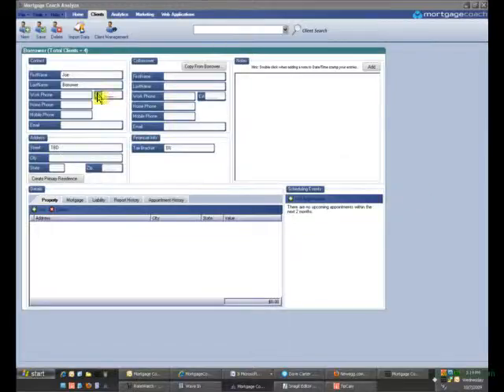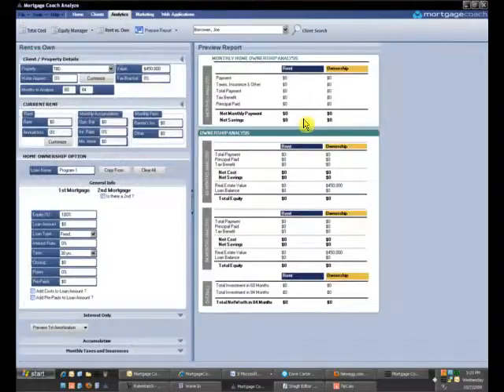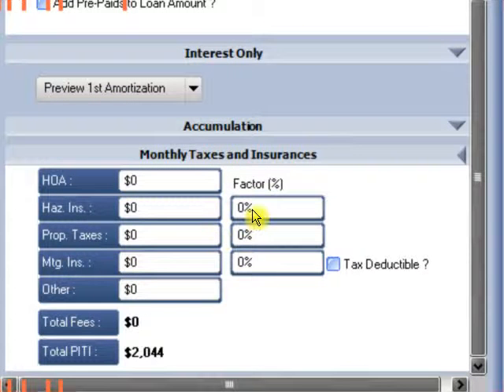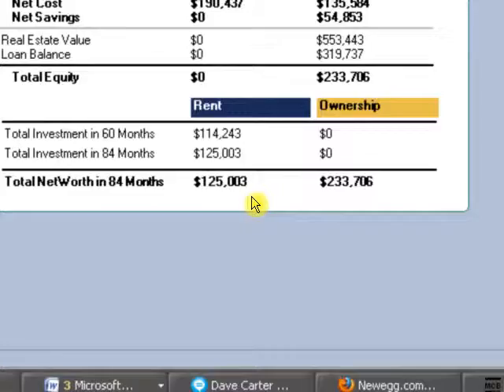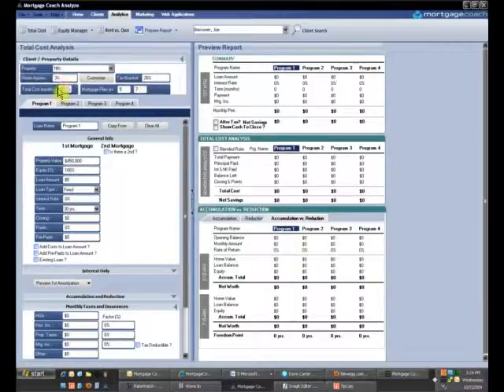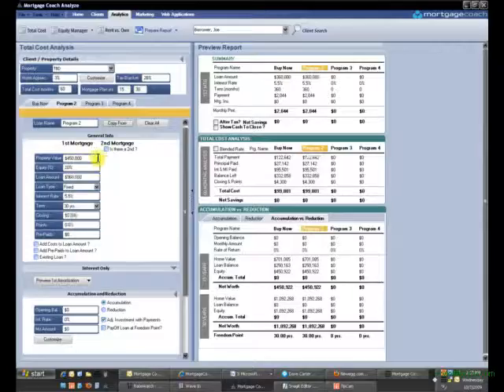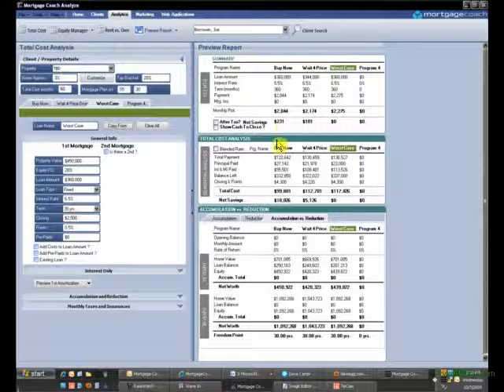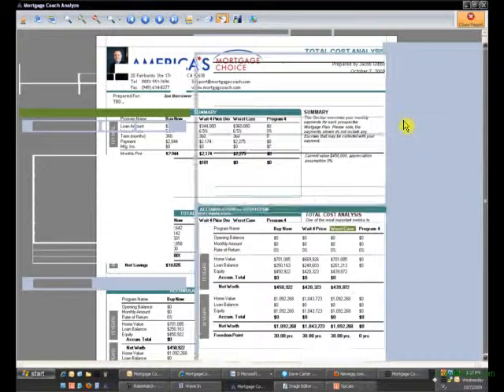First time home buyer suggested reports in Analyze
How to do the Cost of Waiting and the Rent Vs. Own in one shot in Analyze